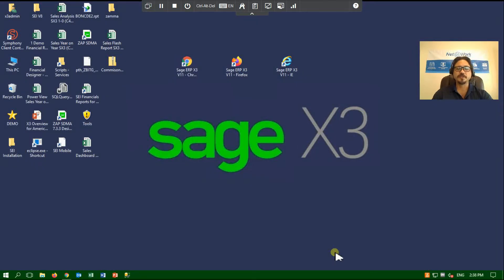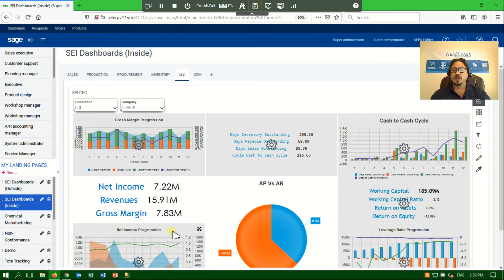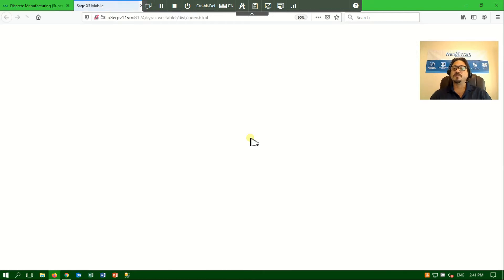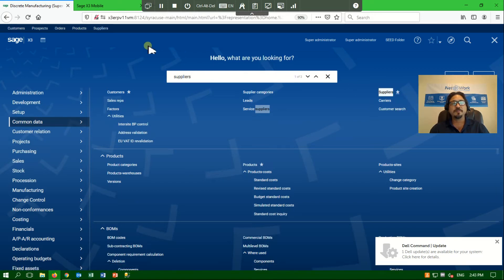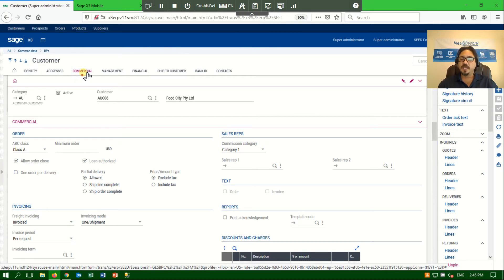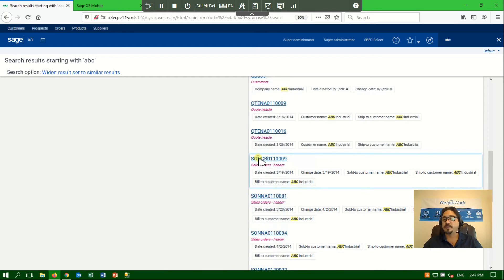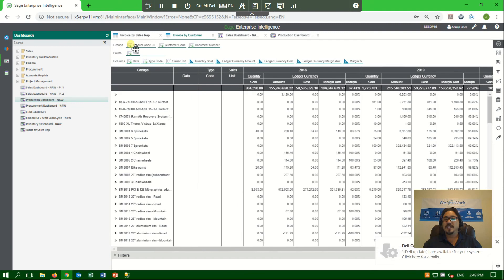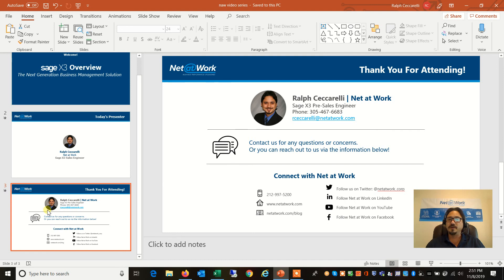Sage X3 Demo - General Overview - Features and Functionality